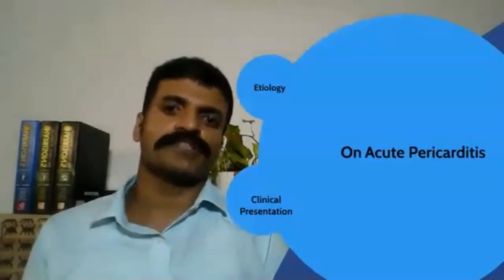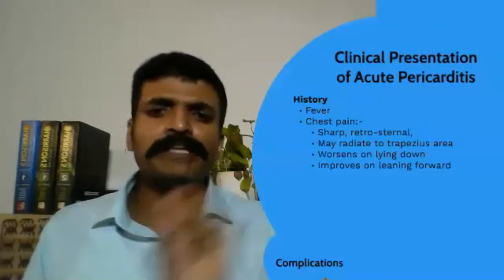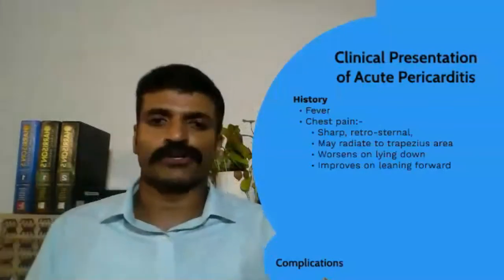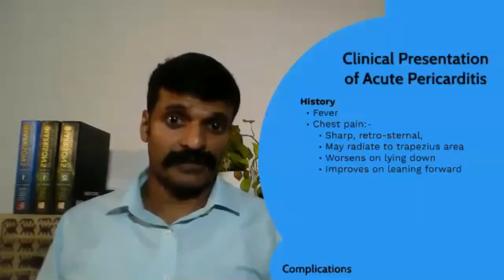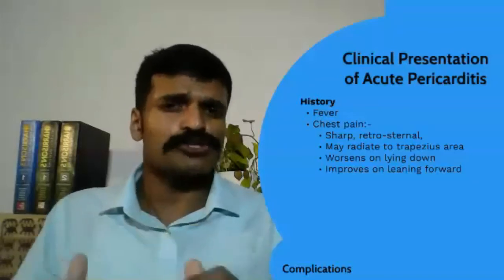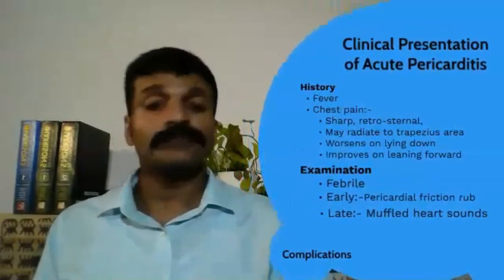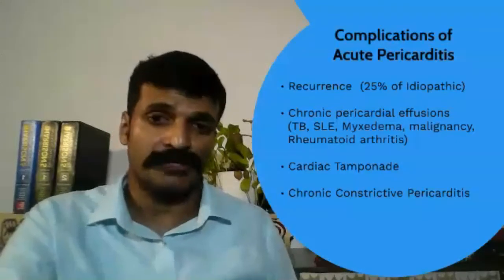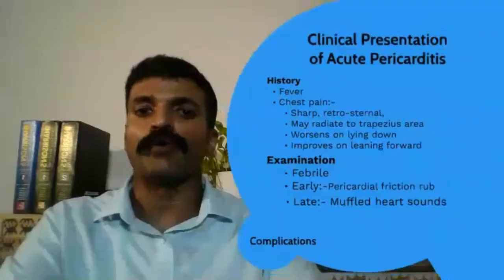Pericarditis Clinical features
Here we discuss the pathogenesis of the clinical features of pericarditis like the friction rub and JVP findings